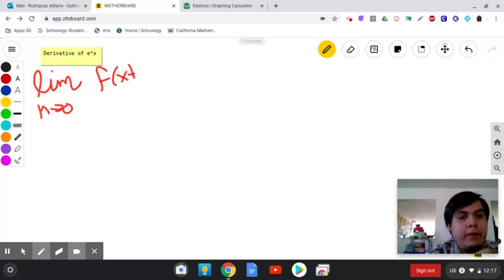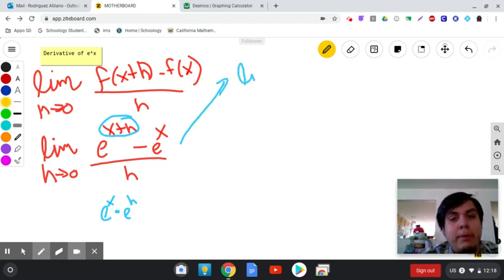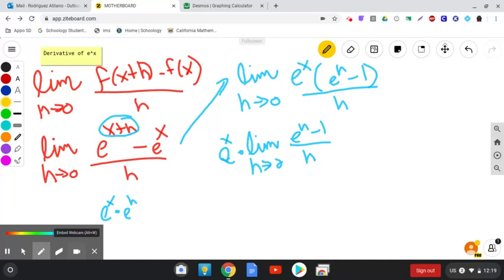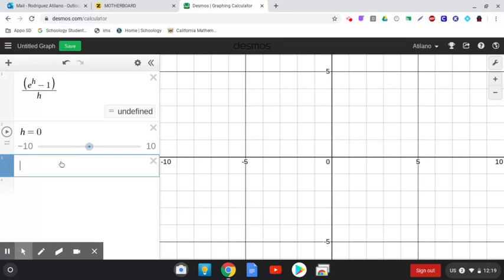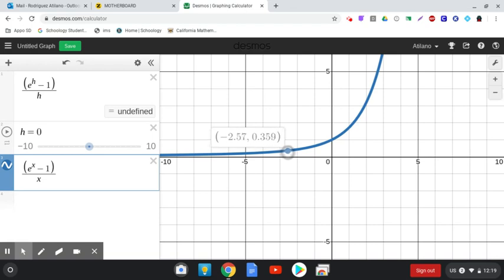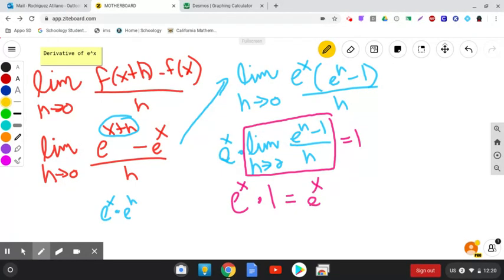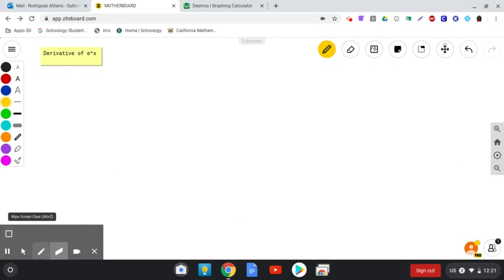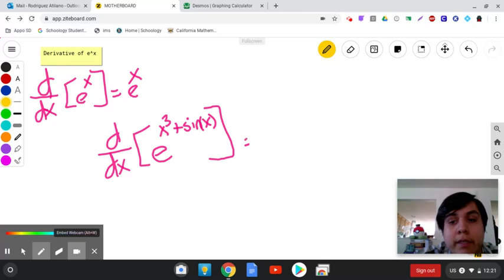deriving e^x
finding the derivative of e^x.